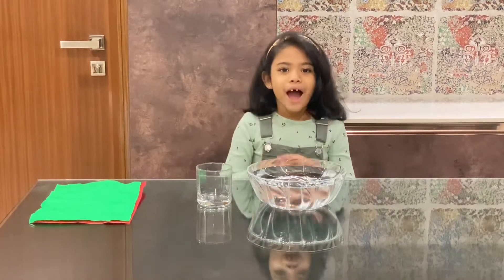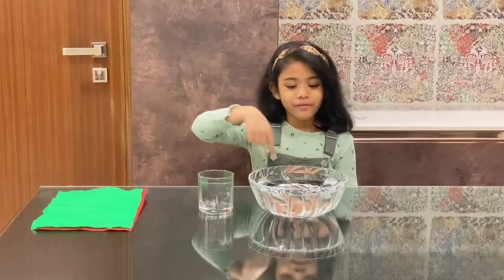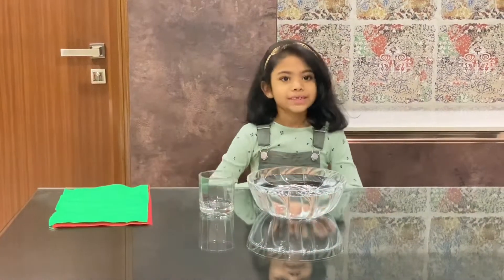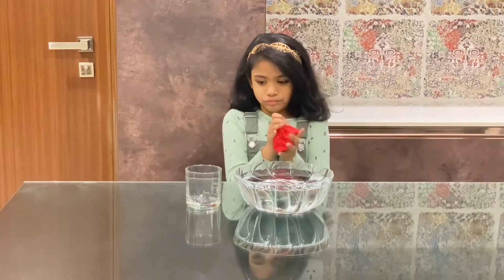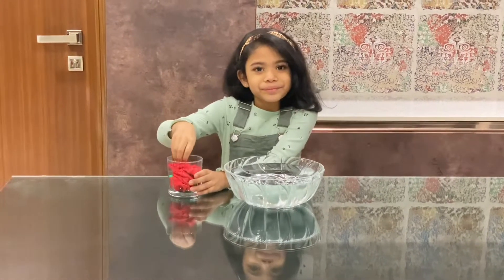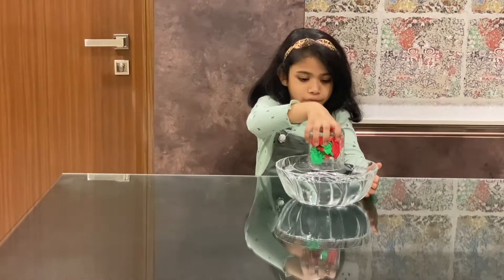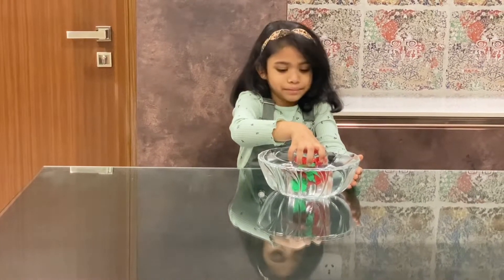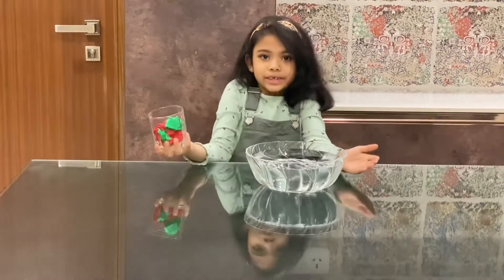Science experiment for Grade 1| Air occupies space | experiment on how air occupies space